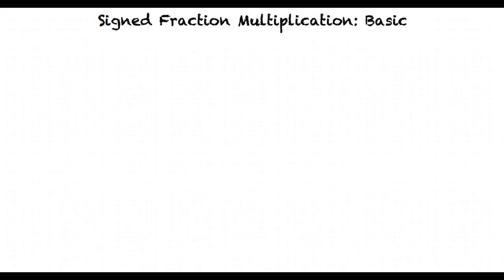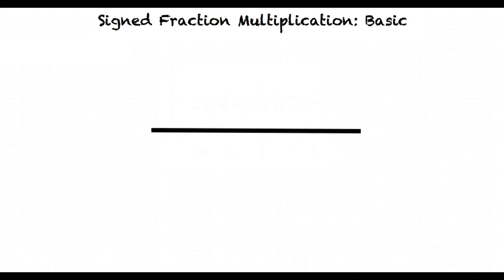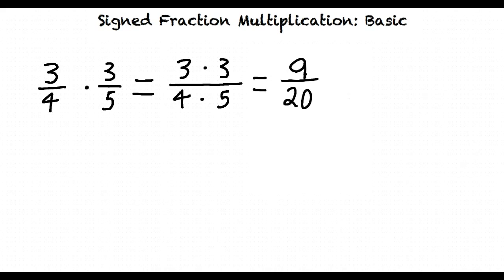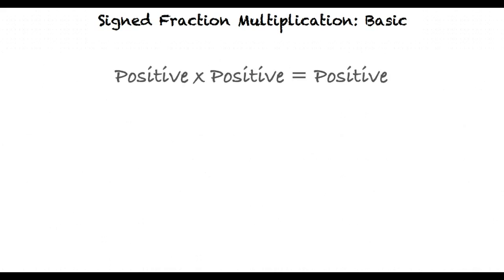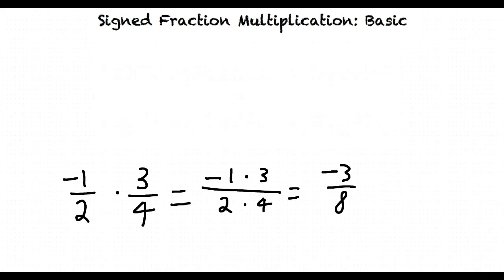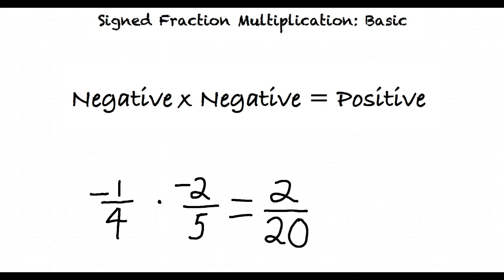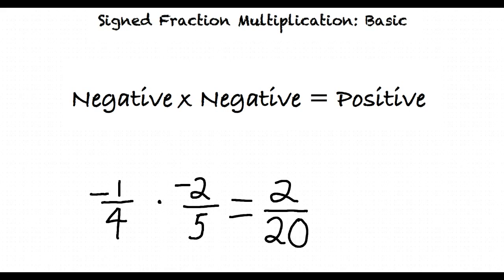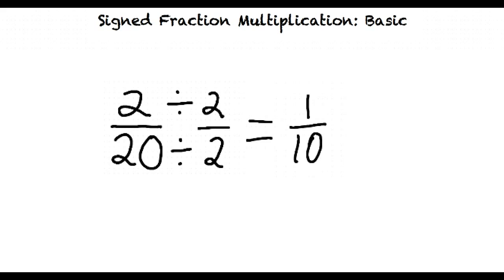Topic: Signed Fraction Multiplication: Basic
This is a topic level video of an Signed Fraction Multiplication: Basic for ASU.

Join us!